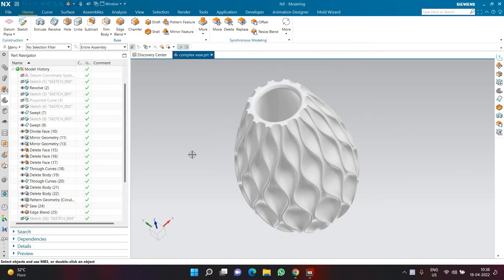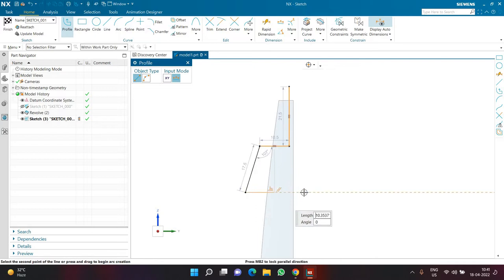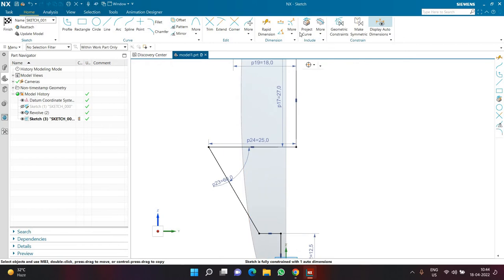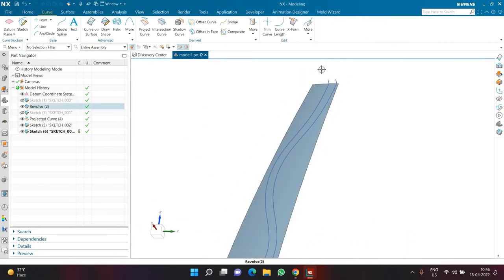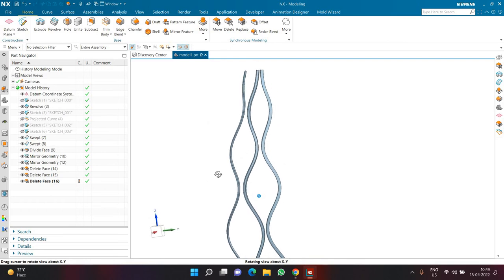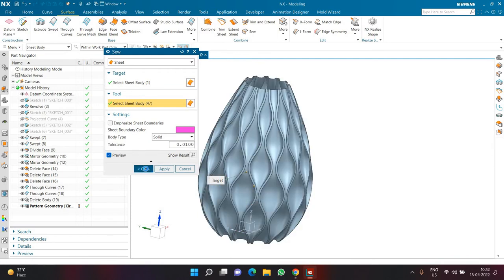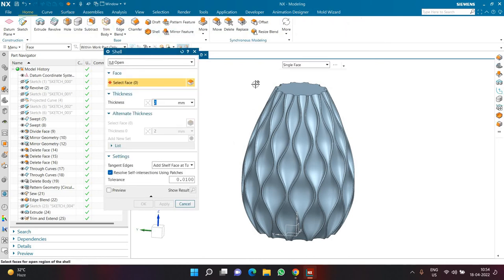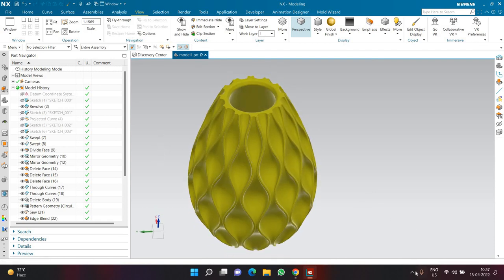COMPLEX FLOWER VASE | COMPLEX DESIGN | ADVANCE | SIEMENS NX | LATEST | ENGLISH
In this tutorial, you learn to create a Flower vase which is difficult normally to create, so hang on and lets watch the video

SOLIDWORKS
AUTODESK POWERMILL